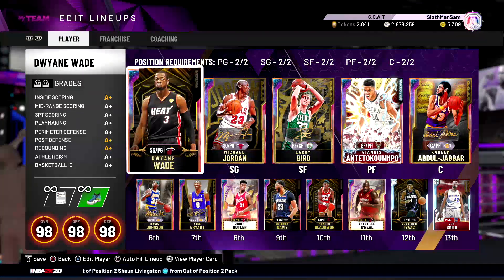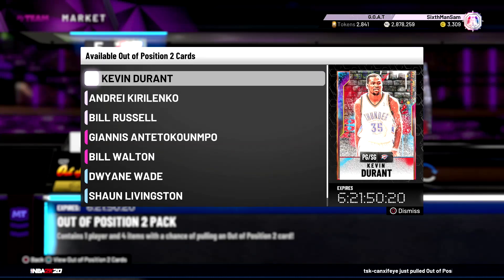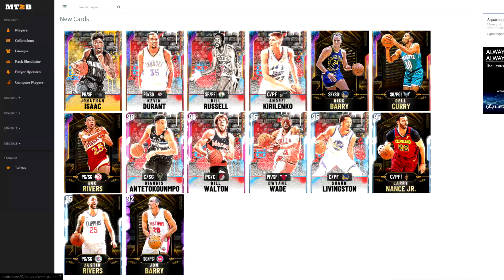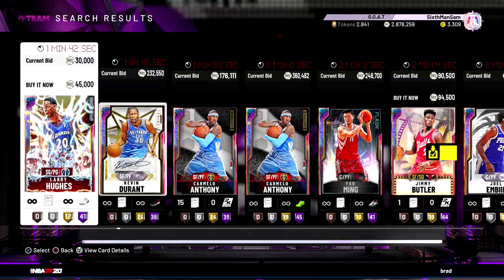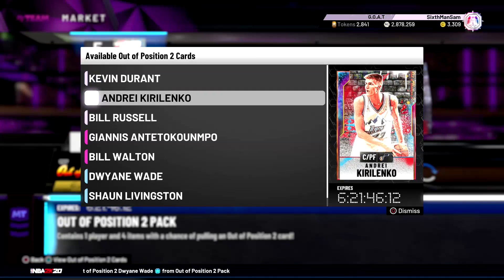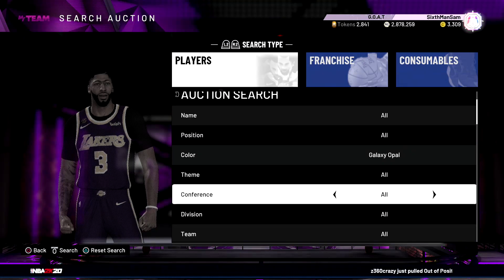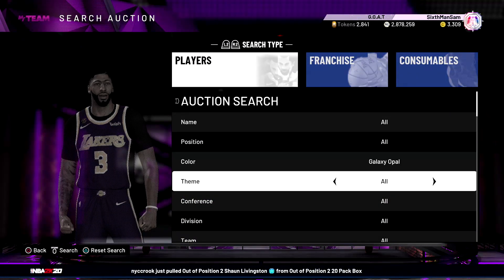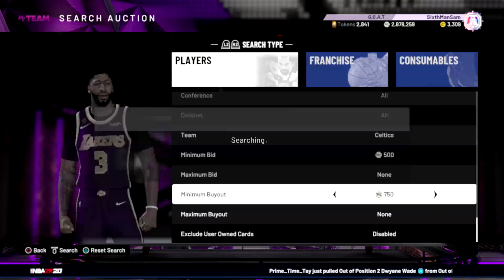NBA 2K20 MYTEAM SNIPE FILTERS! BEST CARDS TO BUY/INVEST IN! MARKET UPDATE JUNE 19TH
In this video, I will show you the NBA 2K20 best sniping filters to use right now, the best cards to buy in NBA 2K20, and if in NBA 2K20 market crash is happening right now.

🔴 Have a crazy snipe?!? Be sure to tweet it at me and you will have a chance to be in our weekly series “Top Snipes of the Week” where we feature the craziest snipes from around the community!

What is a Membership?

Through recurring monthly payments, memberships on the main YouTube site and app allow you to purchase public badges, emoji and access to creator perks offered by the channel from time to time.

Memberships may be priced differently depending on your country or region, or the platform you use.

Donations through Paypal/Streamlabs I receive 95% of the amount minus 5 cents.

(SteadyWings is my old channel name and I am unable to change it to my current name, 6thManSam)

Locker codes
2k20 locker codes